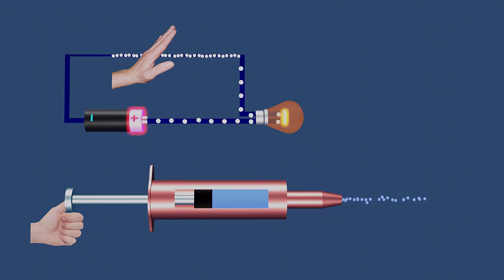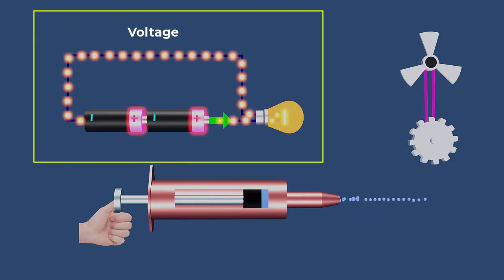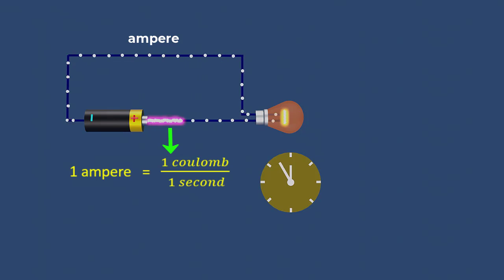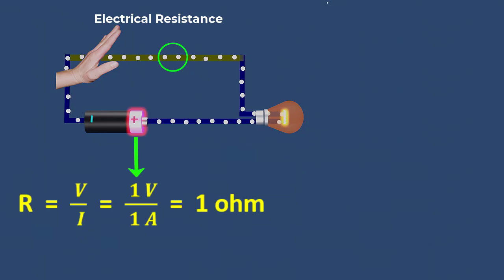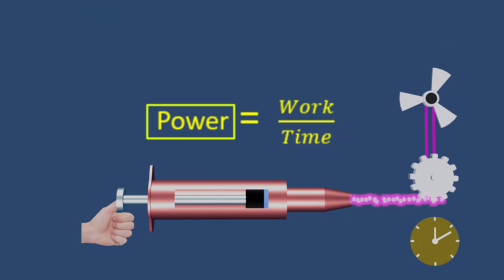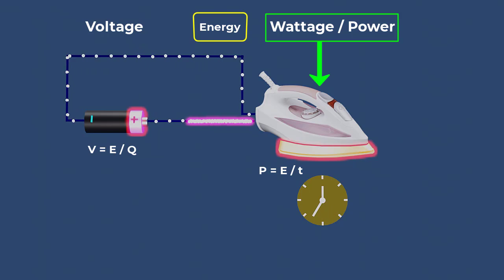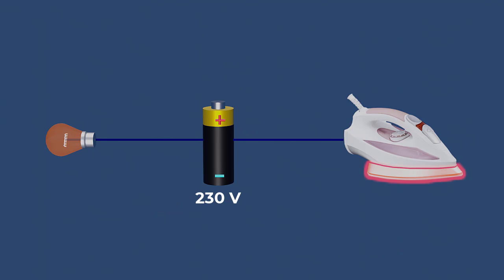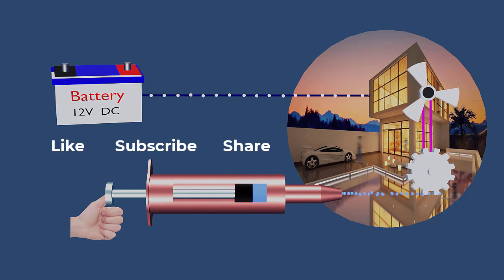Volts Amps Watts explained | Watts vs Volts vs Amps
Welcome to this enlightening video on the fundamental concepts of electricity - volt, ampere, watt, and ohm! Join us as we explore these key players in the world of electricity using a simple syringe model. Learn how to use electrical energy efficiently and keep your electricity bills in check by understanding the basics.
In this video, we'll delve into the syringe analogy to explain voltage, current, resistance, and power. Voltage, acting as electrical pressure, propels electric charges through a conductor. Current, measured in amperes, is the flow of charges through a wire. Resistance, measured in ohms, determines how much a material opposes the flow of electricity. Power, measured in watts, represents the amount of work done by electrical energy in a given time.
Discover how the interplay between these concepts influences energy consumption in your home. Find out why appliances like irons and light bulbs consume different amounts of energy due to variations in resistance. Gain valuable insights into making informed decisions when selecting appliances for your home.
Watch till the end for a clear understanding of volt, ampere, watt, and ohm, and how they impact your daily electricity usage.

Transistor - How Transistor Works : Transistor | How Transistor Works

Attributions : Picture used for showing electricity bill consumption is downloaded from freepik. Link is given below.
a href=" Image by macrovector_official/a on Freepik